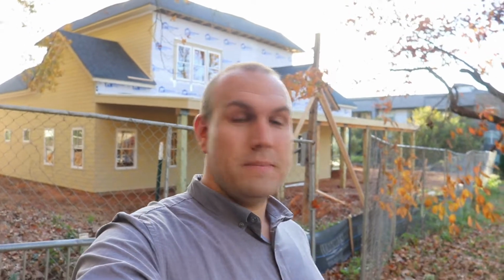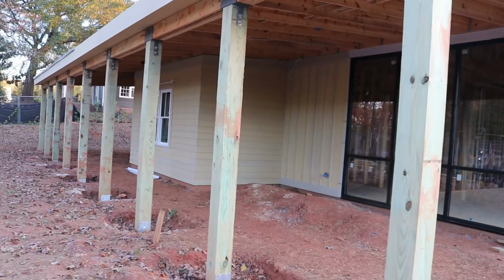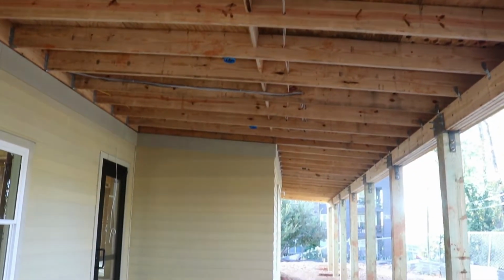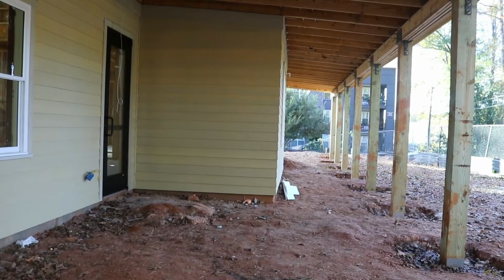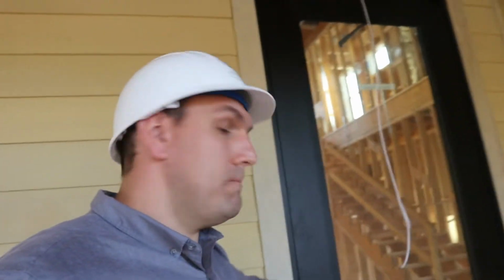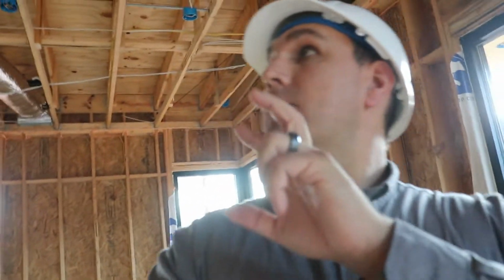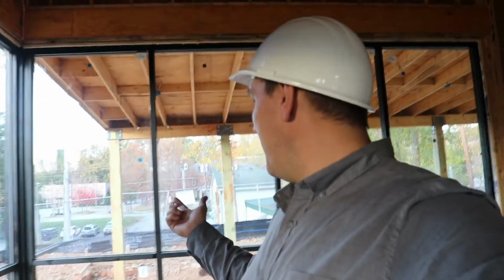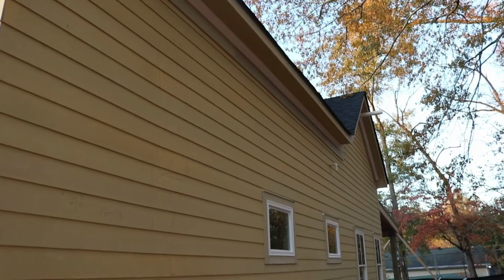Reeves Report - Sneak Peek #1 - 11.9.2020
Executive Director Christopher takes you on the first sneak peek of the Reeves House! Our new home for visual arts is being made possible by John Wieland's Team at The JW Collection, our generous donors and supporters like you, and the City of Woodstock!